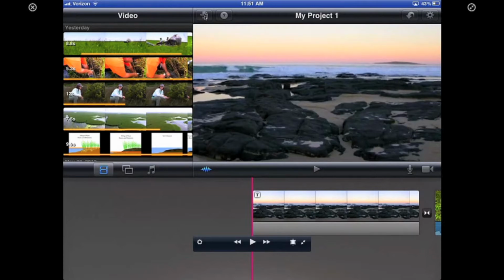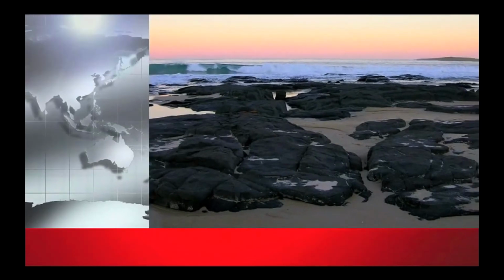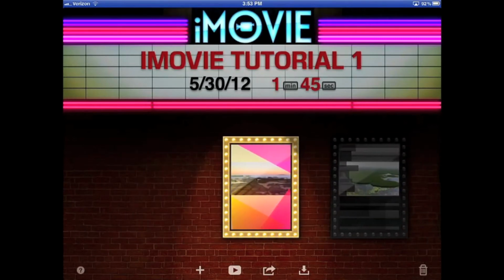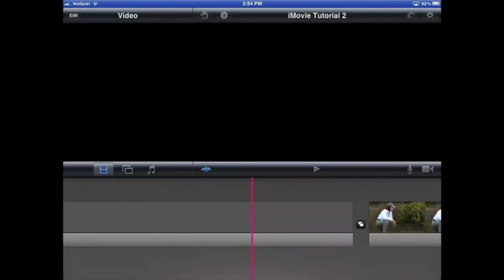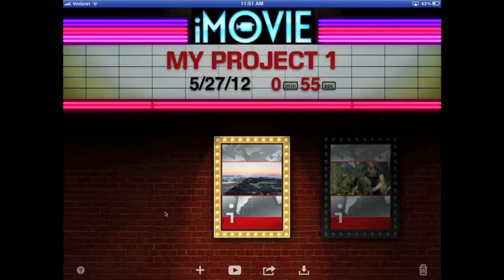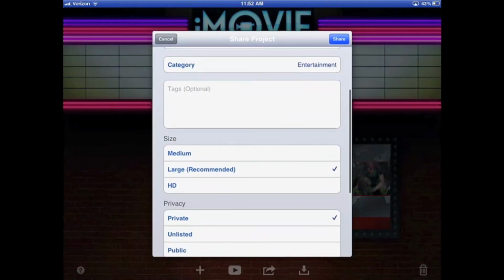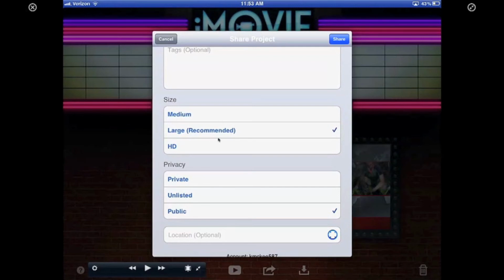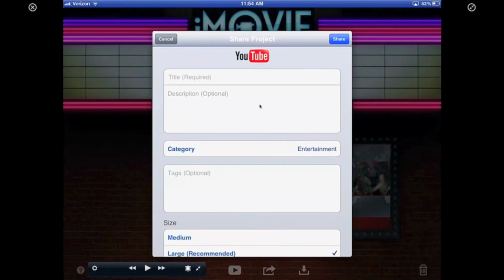Making Science Videos with Your iPad: Part 8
This is the final tutorial in the series showing how to use the iMovie app for the iPad. In this segment, I show how to view your movie project full screen and share it with the world.

Scientists and students:  Learn how to make your own videos about your research or science projects.